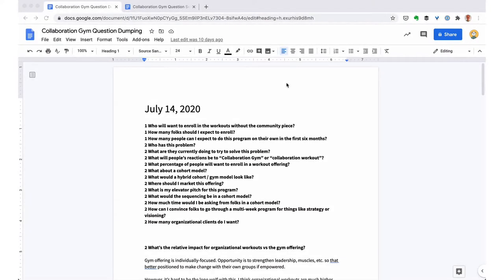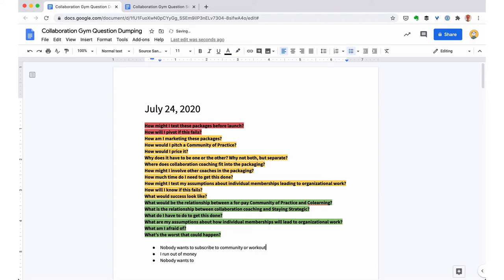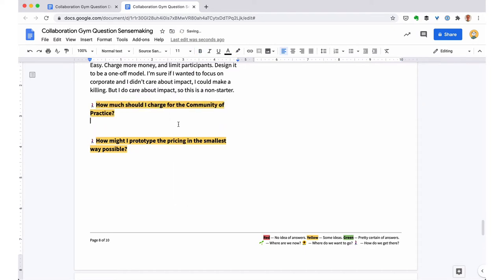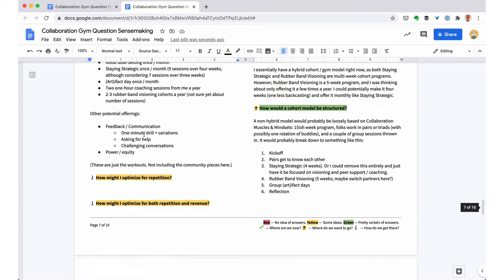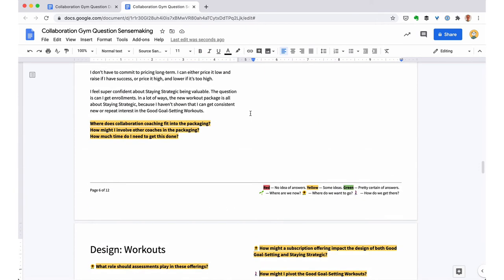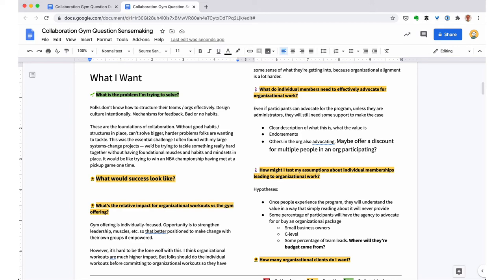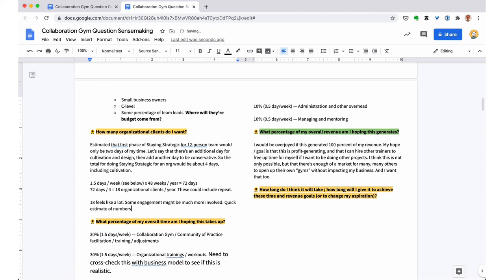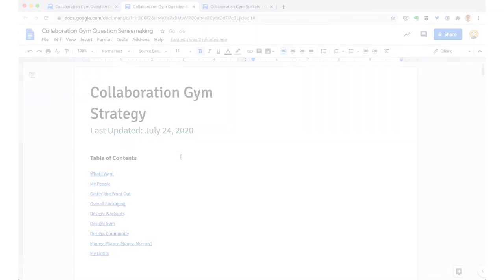Staying Strategic: Eugene Demonstrates Workout #4: Question Dumping & Sensemaking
In order to give you a better idea of what these strategy workouts are like and how they work, I decided to record myself doing the workout and to overlay some commentary to give you a sense of what I was thinking and what I noticed afterward. This is the fourth workout of my Staying Strategic program, Question Dumping & Sensemaking. I'm focusing my workouts on the design and rollout of my Collaboration Gym (or whatever I end up calling it).